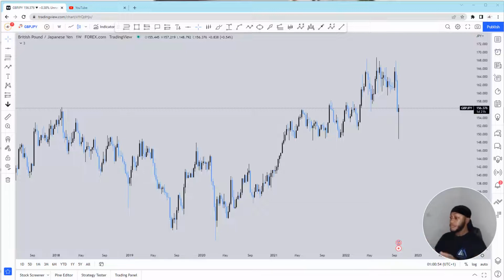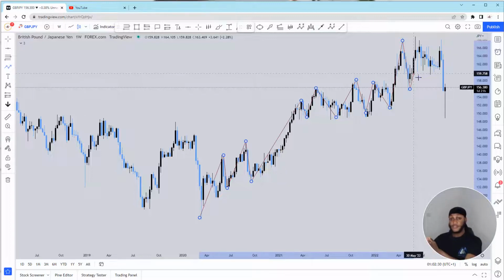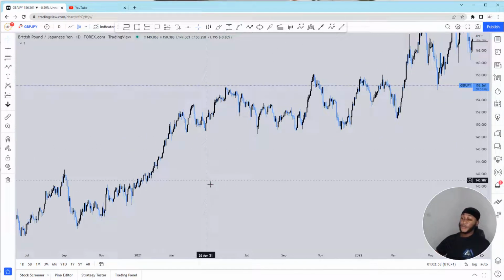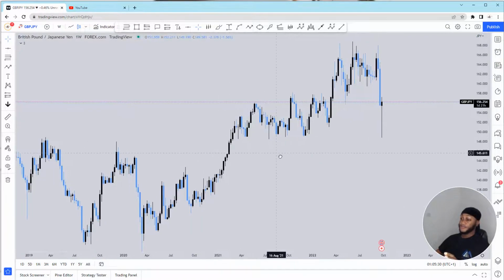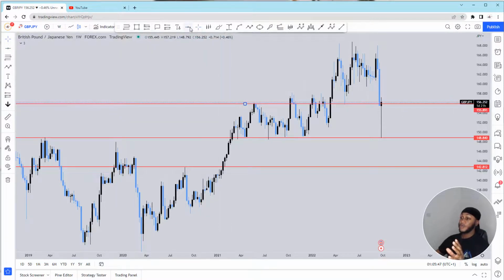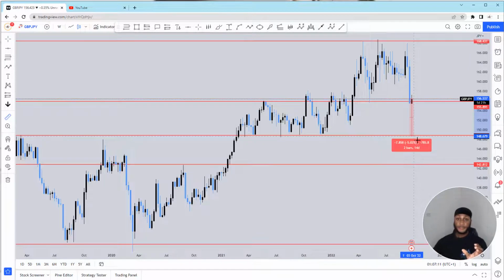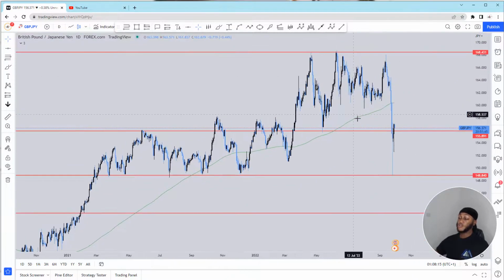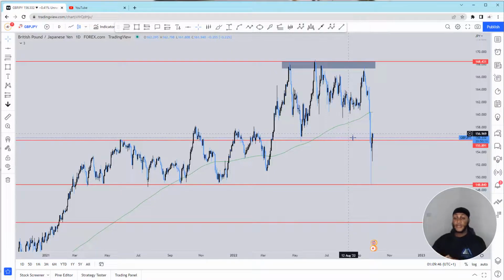How To Identify Market Momentum